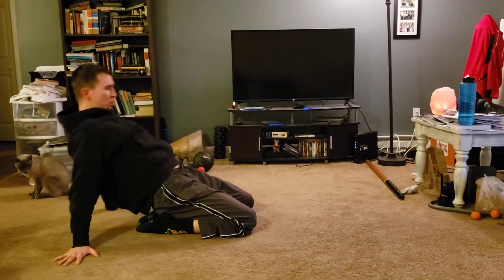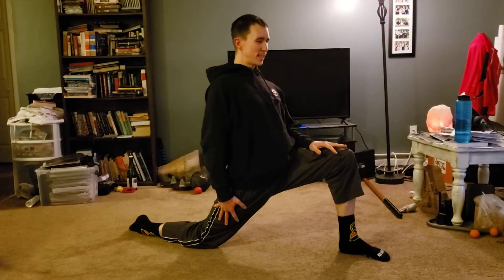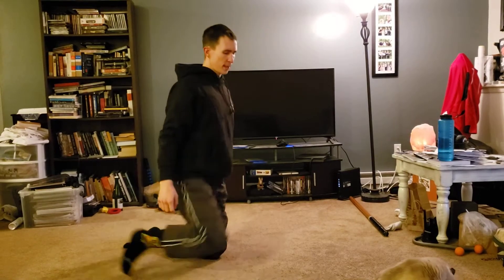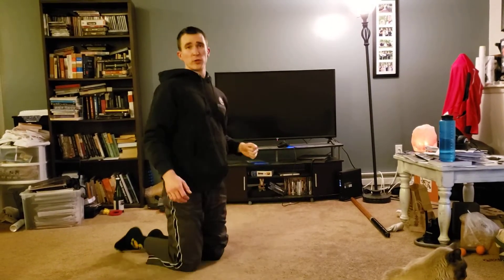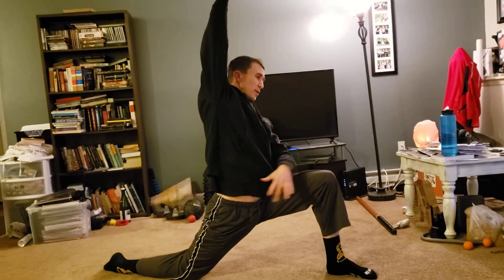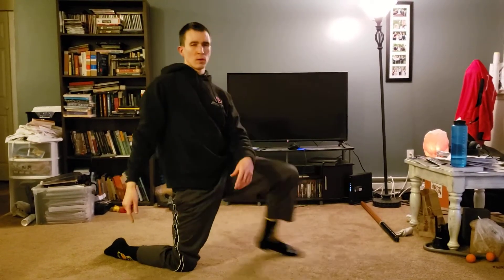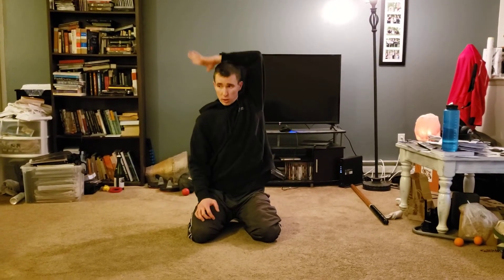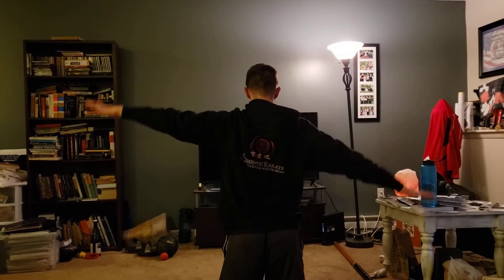Stretching! How to and what to do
Stretching flow for you. A how to and what to do video.